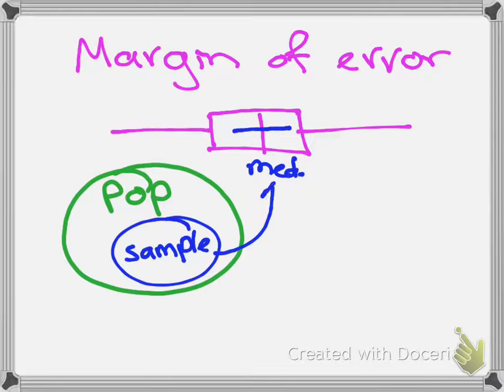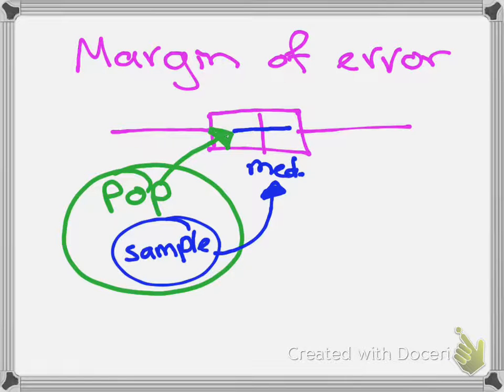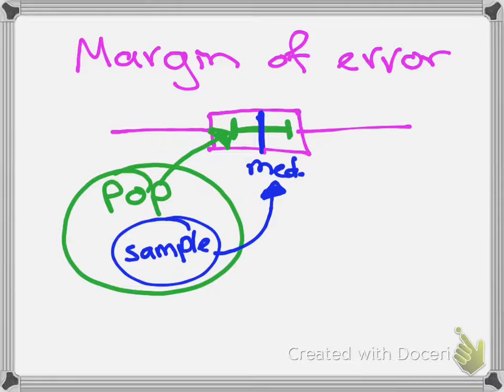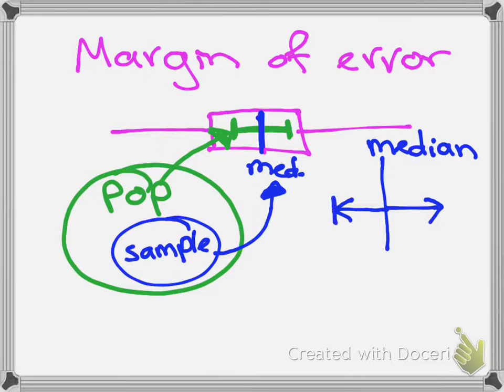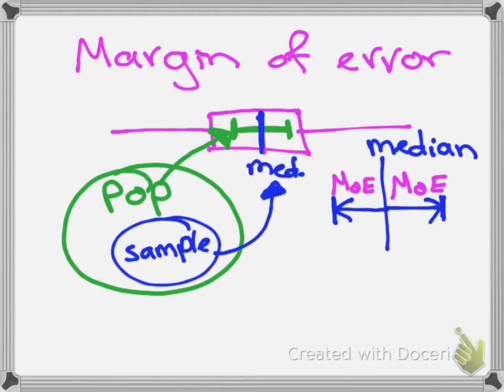intro to margin of error